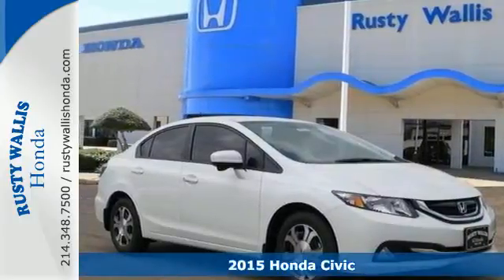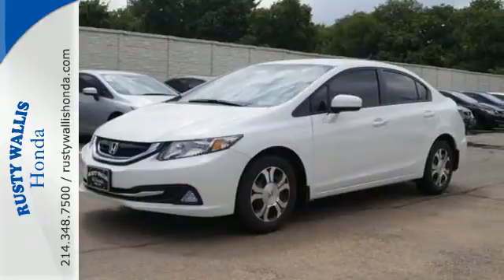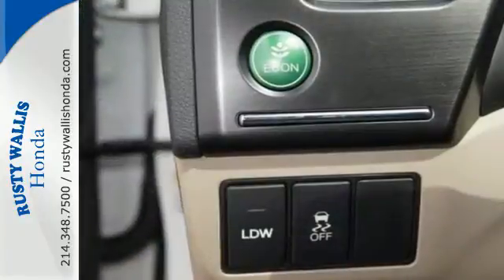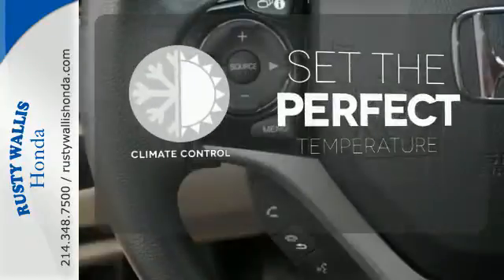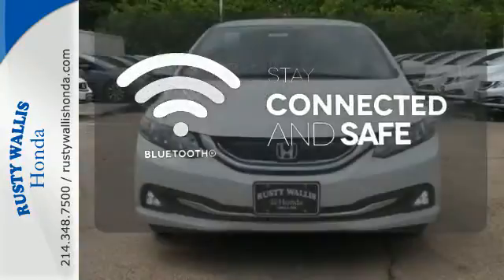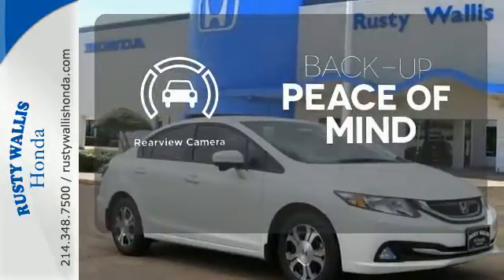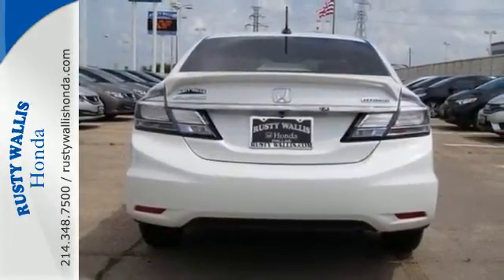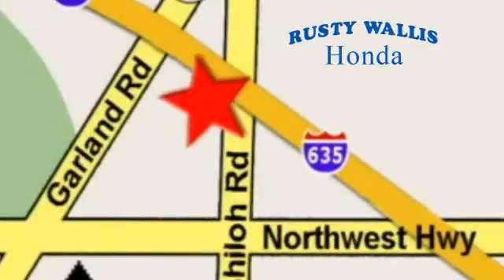2015 Honda Civic Dallas TX Fort Worth, TX #151334 - SOLD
Year: 2015
Make: Honda
Model: Civic
Trim: 4dr Sdn L4 CVT
Engine: 4 Cyl - 1.5 L
Transmission: Variable
Color: White Orchid Pearl
Stock #: 151334
VIN: 19XFB4F26FE002033

Address:
12277 Shiloh Road